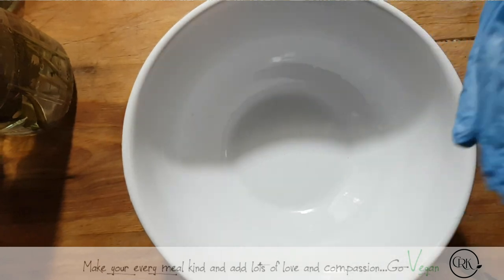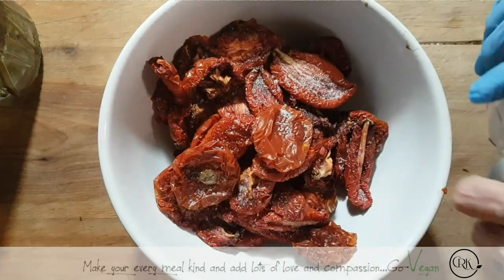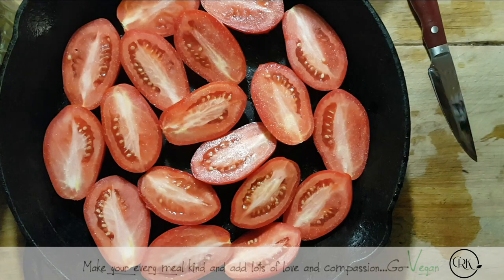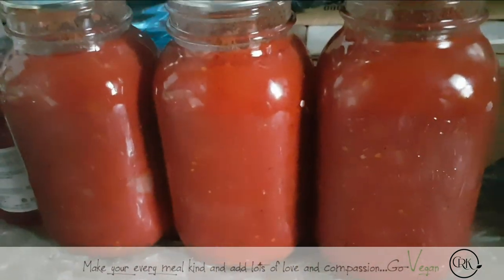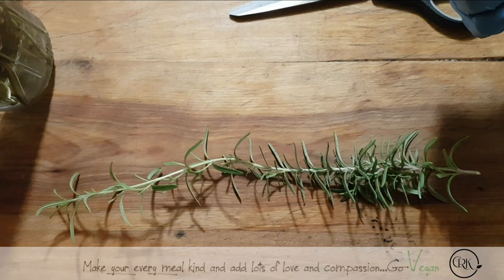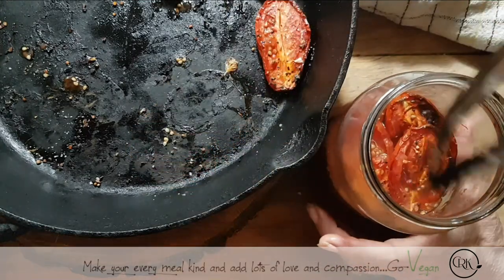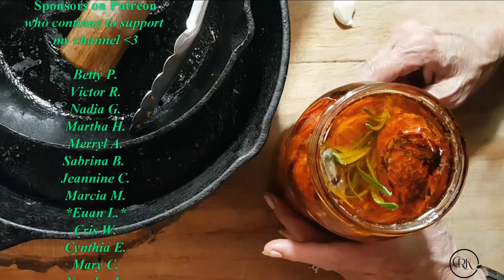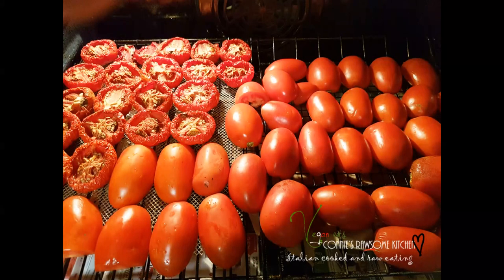VLOG CANNING PRESERVING TOMATOES FOR WINTER IN MY VEGAN KITCHEN 2 RECIPES Connie's RAWsome kitchen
MONTREAL, QUE.